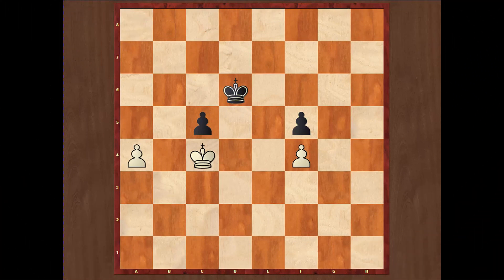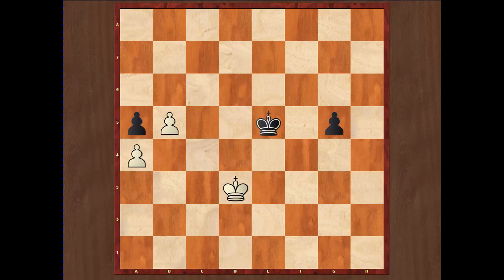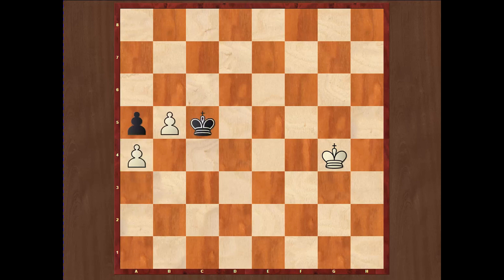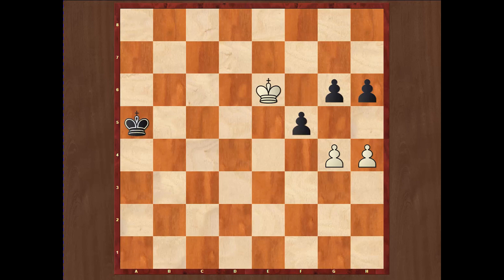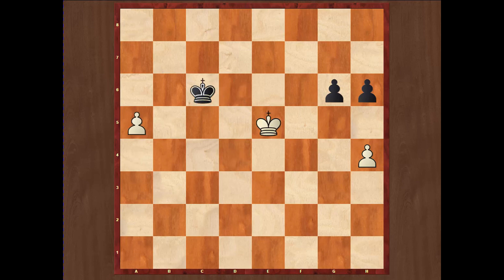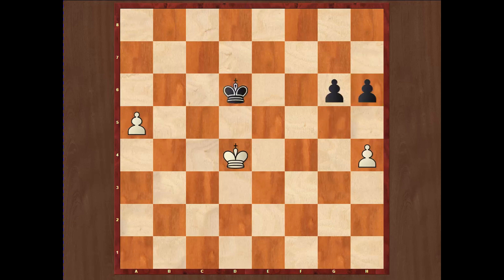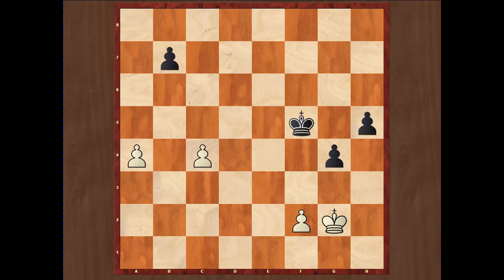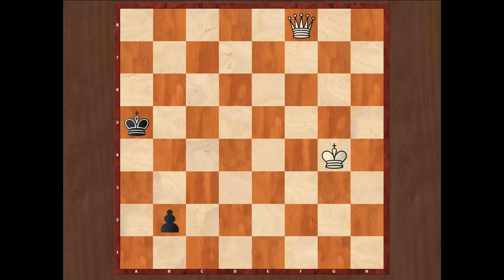Lesson 32 - Outside Passed Pawn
Do you remember what Outside Passed Pawn is?
Is it advantage or not?
What if Outside Passed Pawn has to play against Protected Passed Pawn?
Find out all answers in this video chess lesson.

If you want to see some specific content on my YouTube channel, please leave the comment below video on YouTube and do not forget to like, share and subscribe to my channel.

If you want to have PGN files with all comments and analysis from my video chess lessons you can get them under prices which depend on number of PGN files you want.
Price list is presented below:
1 PGN file - $6.00
2-10 PGN files - $5.00 per file
11-20 PGN files - $4.00 per file
21-50 PGN files - $3.50 per file
50+ PGN files - $3.00 per file

ICC: sjevtic
Chess.com: sjevtic